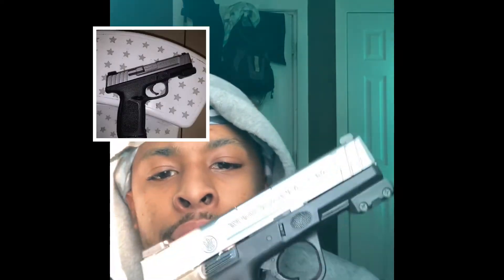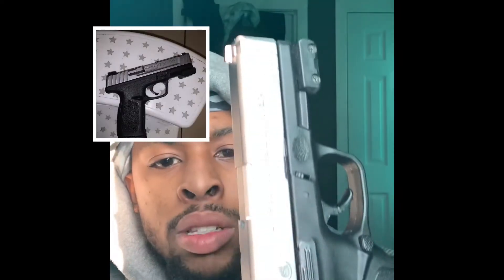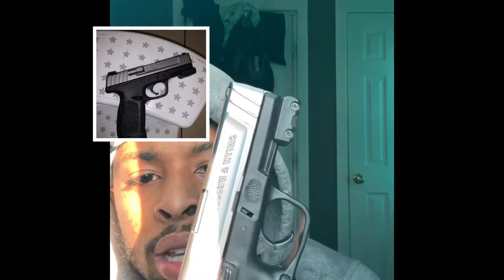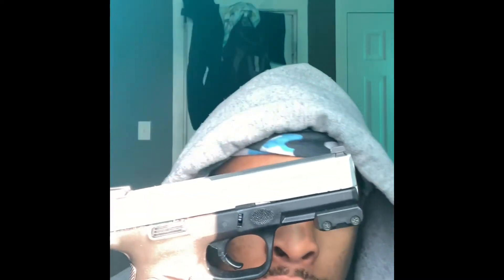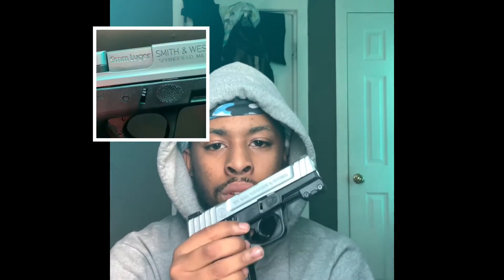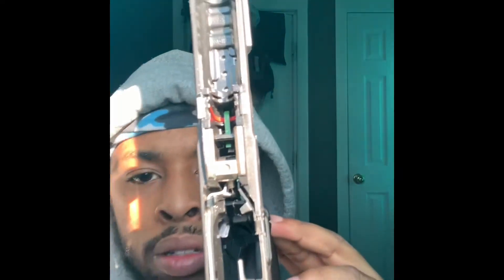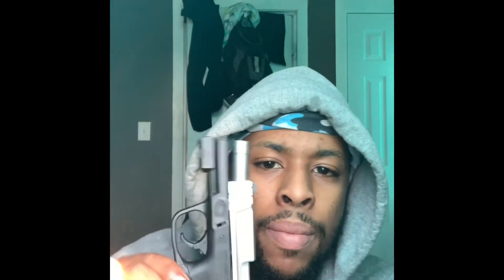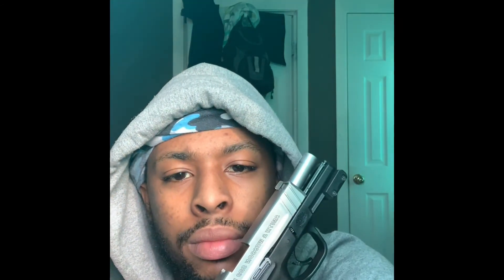Smith & Wesson take down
How to take down my Smith & Wesson sd9ve gun
Next video i might be at the gun range like 👍🏽
Click that bell 🛎 to stay updated and the upcoming events i have coming for the channel